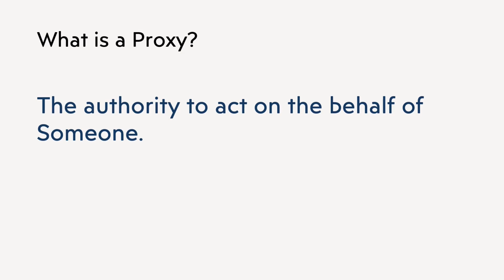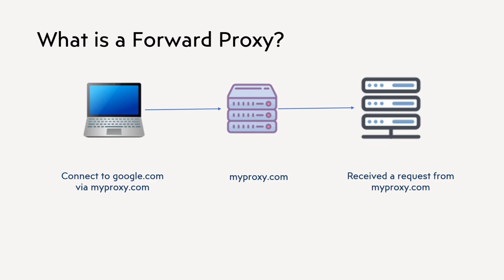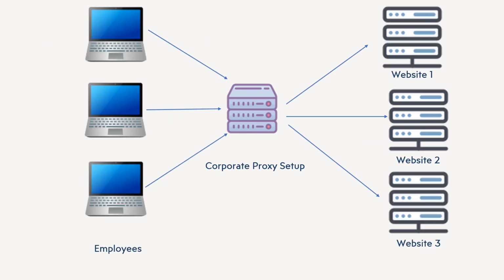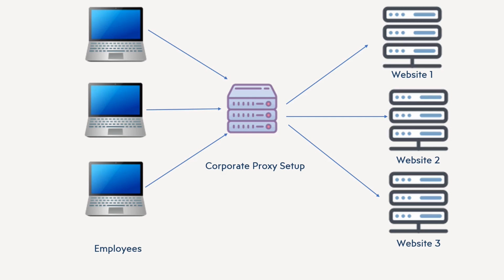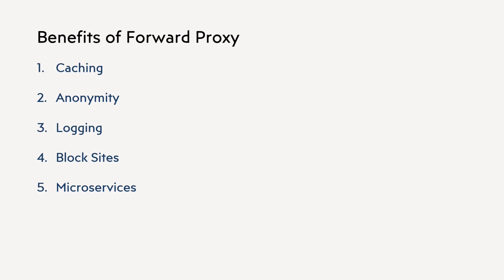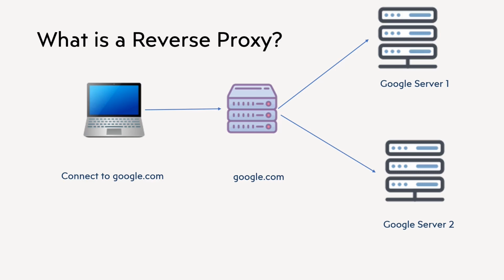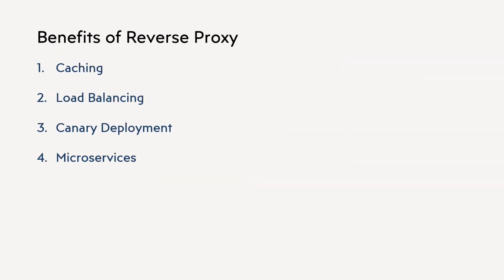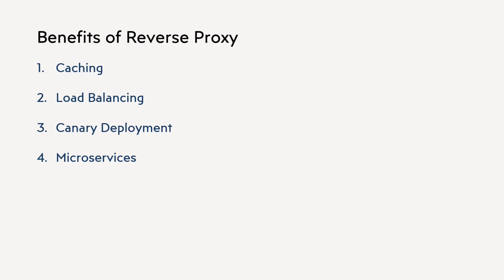Forward Proxy Vs Reverse Proxy | System Design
This video explains the difference between a forward proxy and a reverse proxy server.
Forward Proxy Vs Reverse Proxy ,